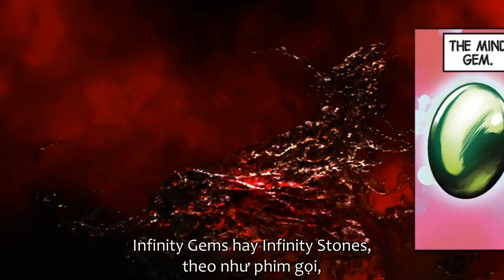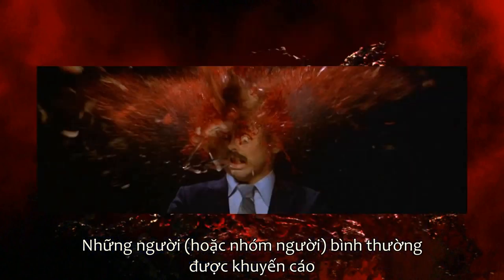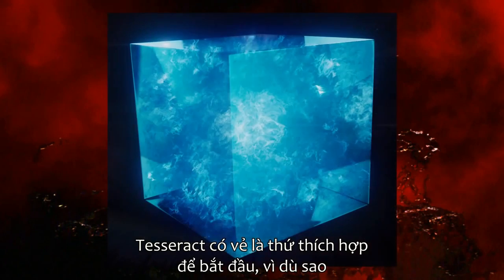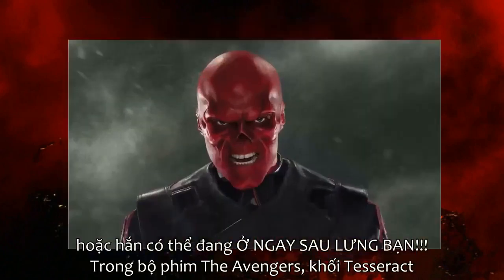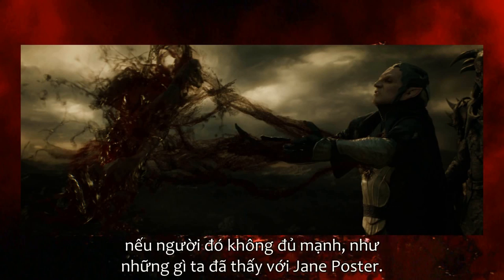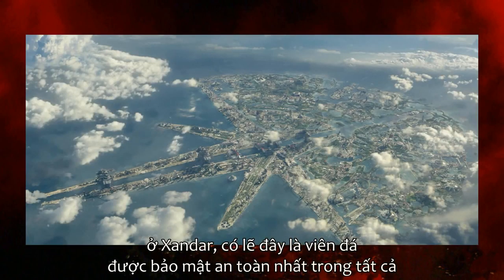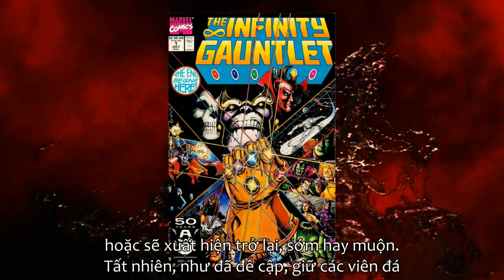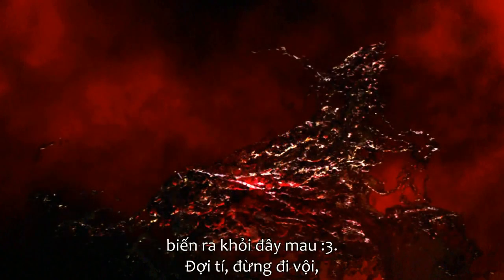TheINFINITYSTONES Chúng là gì và từ đâu ra YouTube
Dịch: Marvel Việt Nam fan page Edit: Hydro Xyanua